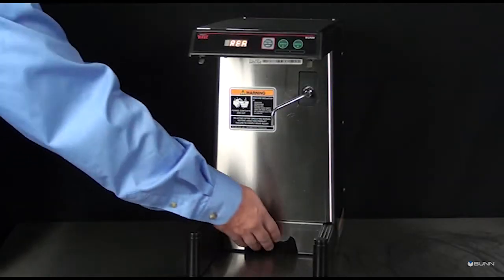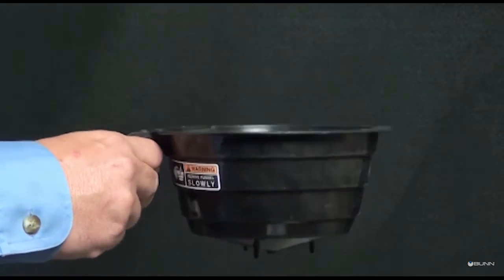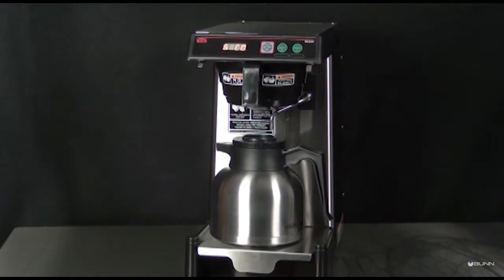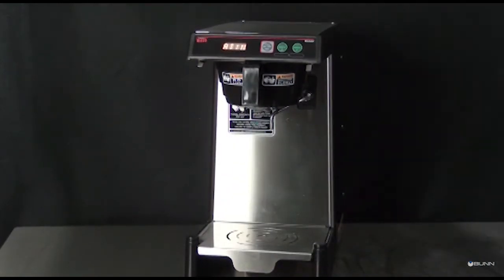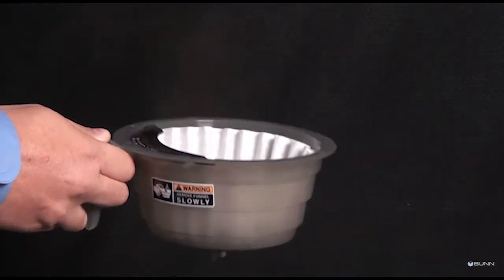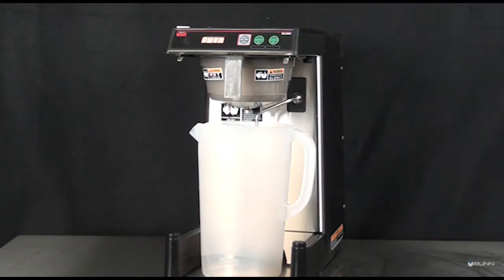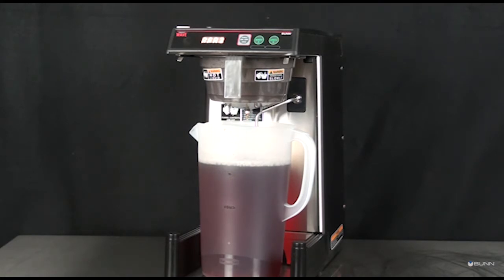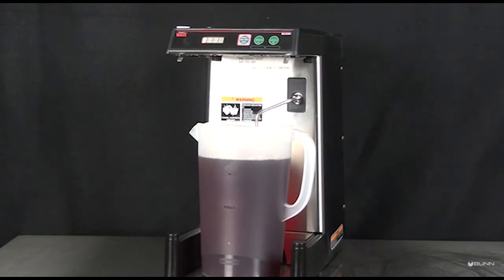SmartWAVE Combo Operation English